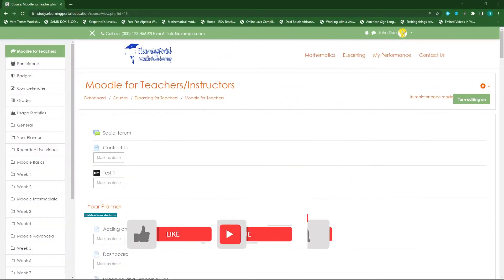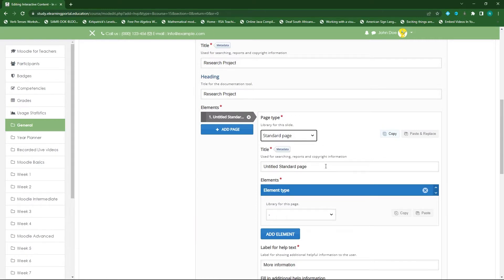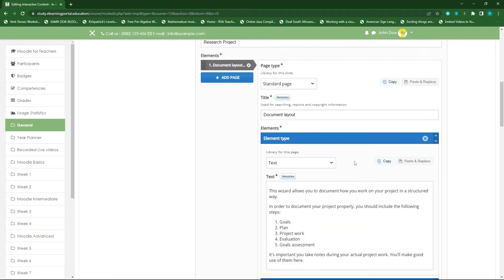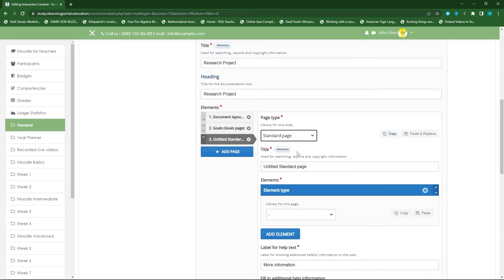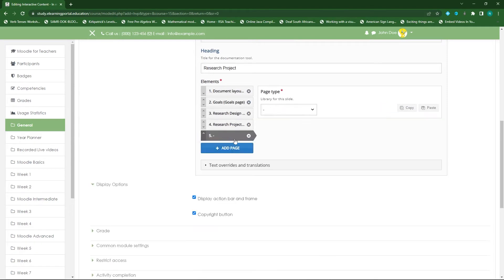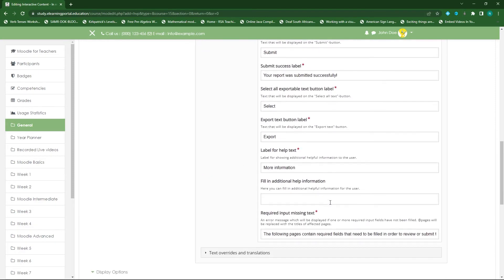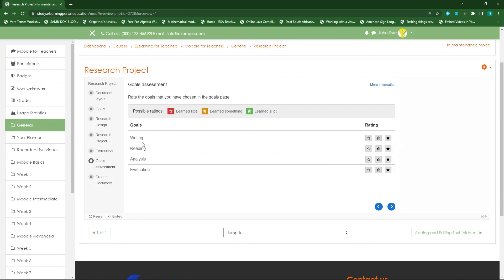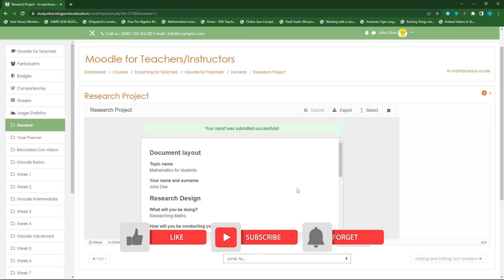H5P Documentation Tool: Moodle Tutorial and Usage Guide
Unlock the power of interactive content with our comprehensive guide to the H5P Documentation Tool in Moodle! This video tutorial will walk you through everything you need to know to effectively use this tool in your Moodle courses. Whether you're a beginner or an experienced Moodle user, this guide will help you create engaging and interactive learning experiences for your students.